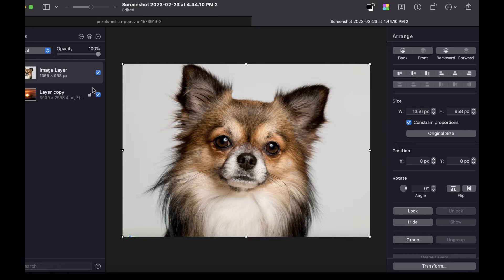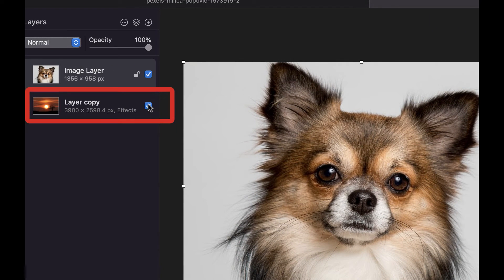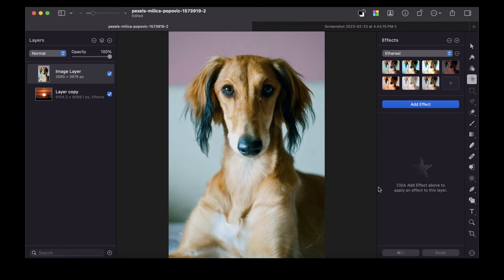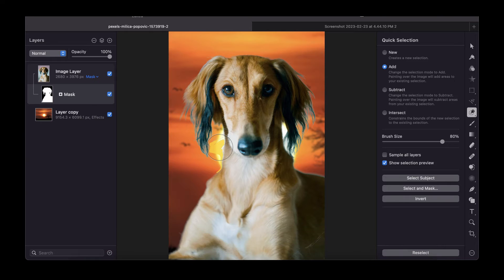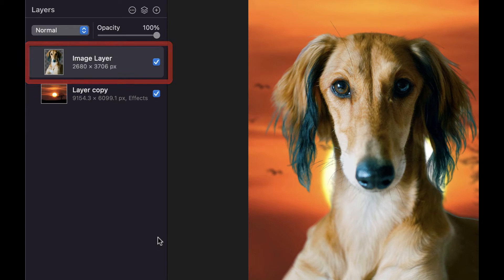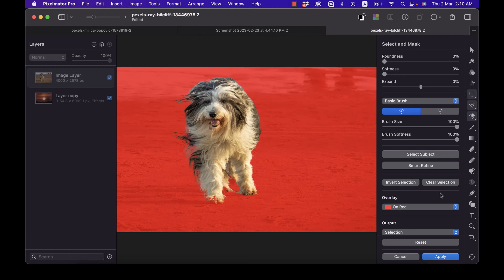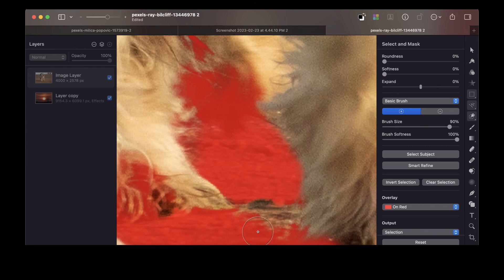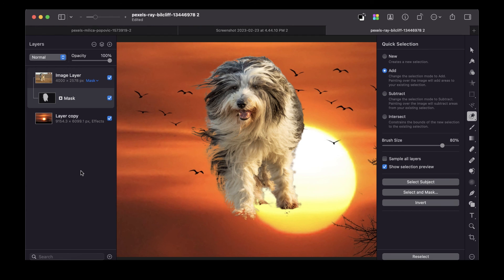HOW TO SELECT FUR WITH PIXELMATOR PRO (THREE WAYS)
Do you want to cut out your furry friend and put him on top of a more deserving background?  Finding selecting  the messy fur a bit too challenging? Don't fret! You don't have to pay an Adobe subscription to get it done easily. In this video we discuss setp-by-step three ways to get that perfectly select fur with Pixelmator Pro. We run through all the major AI and non-AI tools and how to use each so you can get perfect result! . Whether you want it done in one click or 1000 clicks Pixelmator Pro has the tools for you.